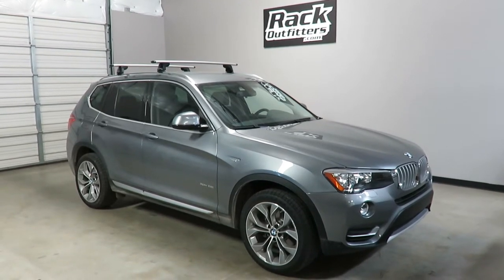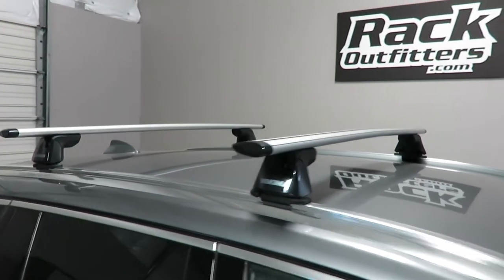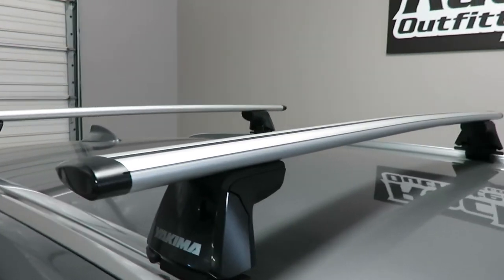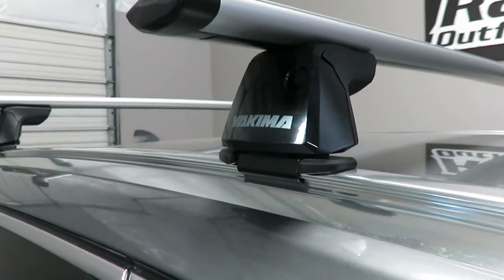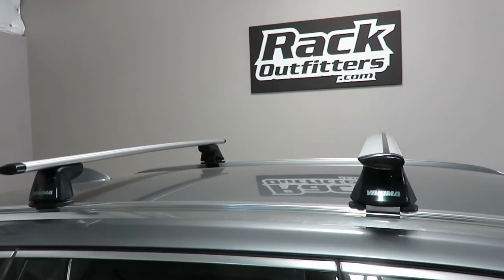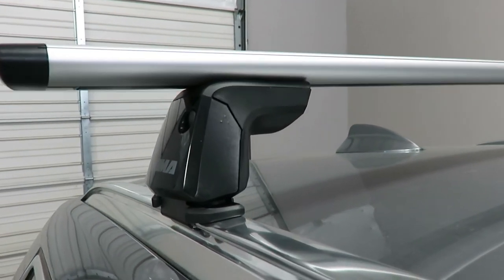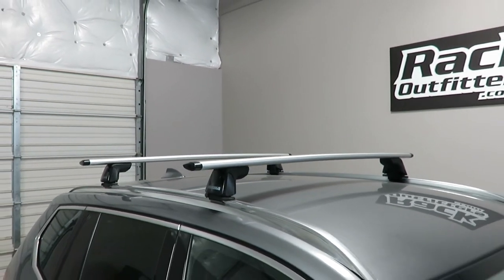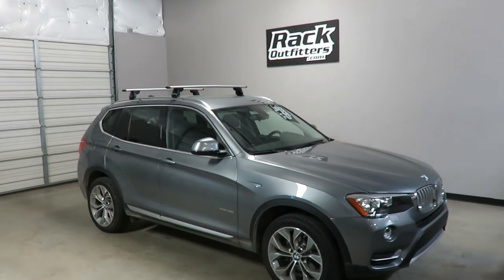BMW X3 with Yakima RidgeLine JetStream Roof Rack Crossbars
We upload hundreds of AD FREE videos to help make your rack shopping easy...we want to make your PURCHASE easy too!  Use this link to CHECKOUT fast

This complete multi-purpose base roof rack is for 2011 to 2017 BMW X3 that have flush side rails. These rails are flush to the roof without any space between the rail and the roof. Usually includes models equipped with a sunroof.  System includes two load bars, four towers and the complete vehicle specific RidgeClip kit.  Locks are recommended and available separately in match sets.

The Yakima RidgeClips are specifically engineered to have no drilling, scratching, or damage to your car in any way. The kit is engineered to make strong attachment and a smooth transition from the vehicle's roof line to the RidgeLine Tower. The kit contains metal brackets, panels, fasteners and rubber gaskets as illustrated and detailed in the product manual.

The Yakima RidgeLine Towers architecture uses a bi-axial DropHook clip motion to secure the clip to the roof and a BarBed design to adapt to the curved styling of modern vehicle roof lines. This means the pitch of the bar and the toe angle of the towers can all be adjusted to better match the contour a vehicle's roofline.

Yakima JetStream load bars are strong, quiet and aerodynamic providing maximum capacity, no whistling or howling and low wind drag.  The aluminum BoxBeam construction has a dedicated slot for tower attachment and a separate t-slot track for mounting certain carriers. The patented SmartFill rubber push-down t-slot infill allows for the quick installation/removal of QuickDock equipped carriers.

TRUSTWORTHY TRANSACTIONS
- 30 DAY RETURNS and NO RETURN FEES (others charge 10-20%)

QUESTIONS: Our live, Austin-based experts can help.
- Phone Hours: 10AM-6PM CT Mon-Sat
- Austin: 512-441-RACK (7225)
- Toll-Free: 866-441-RACK (7225)

Rack Outfitters
6006 E Ben White Blvd
Suite 300